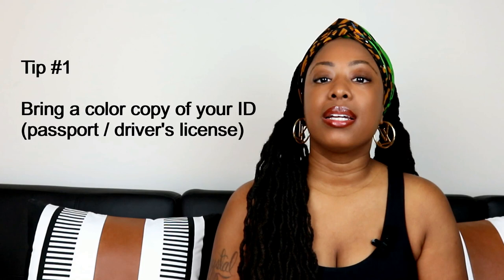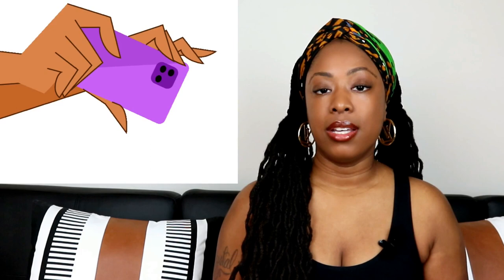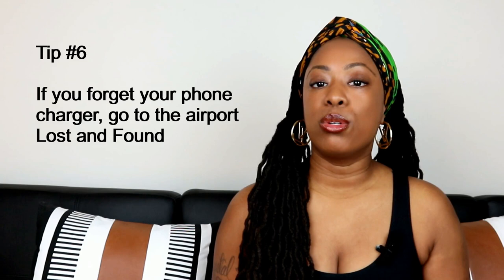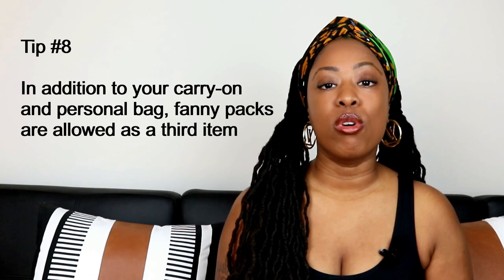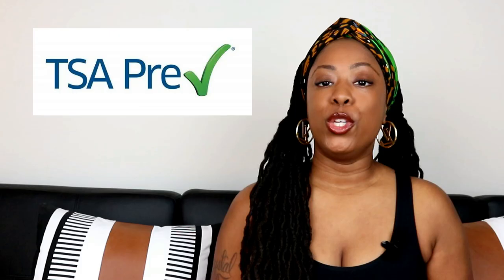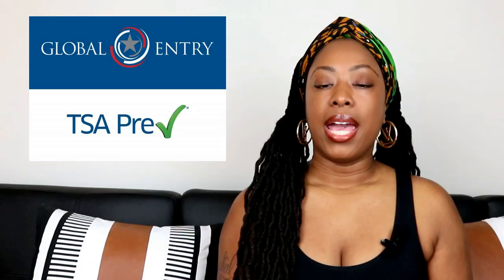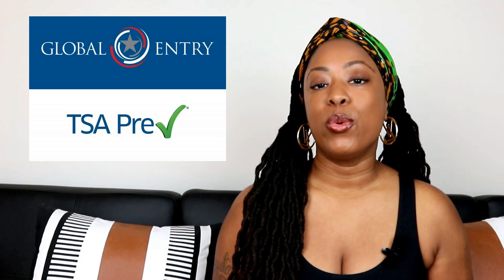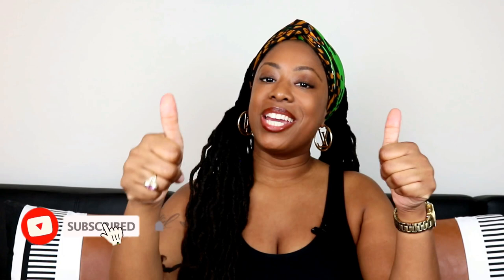How To Have A SMOOTH Air Travel Experience | Watch This Before You Fly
You always want to be prepared before you travel. If it helps to make a checklist, do that. The goal is to have a smooth security screening process and overall good airport experience.

Video Timestamps:
0:00 - Air Travel Tips
0:35 - Photocopy of IDs
0:49 - Luggage weight limit
1:07 - Pictures of luggage
1:19 - Bag tags & barcode stickers
1:39 - Flight Gate
1:50 - Airport Lost & Found
2:06 - Boarding time
2:23 - Fanny pack
2:46 - TSA PreCheck & Global Entry
4:36 - TSA PreCheck availability
💻LINKS:
• Portable luggage weight scale
📷FILMING DEETS:
• Vlog/film camera - Canon EOS M6 - discontinued
• Wireless lavalier mic

📊MY CRYPTO ADDRESSES:
• Bitcoin: 37gZ25M4RN94X8MbQE8UvJsPZkE8T4hrew

💌MY MAILBOX:
Wraps Adorn LLC
Crystal Folkes

OR

Wraps Adorn LLC
Crystal Folkes
442 Hamilton St
Unit 1574
Allentown, PA 18101